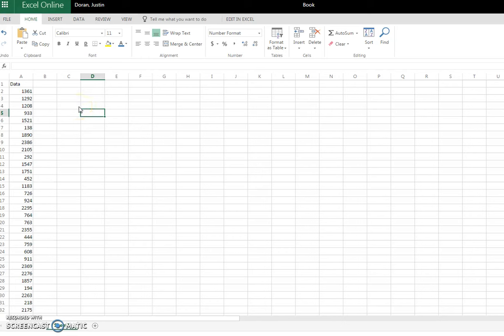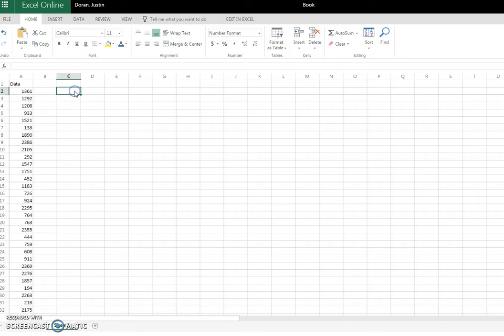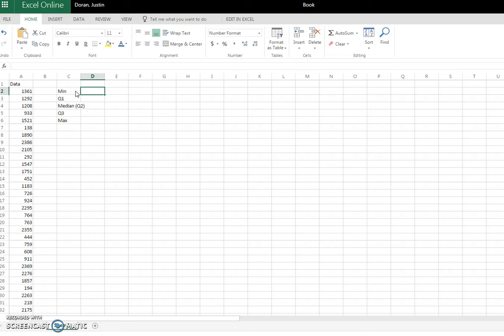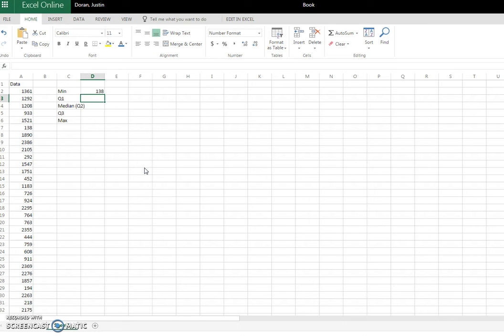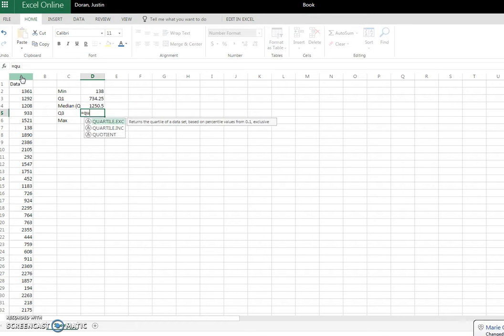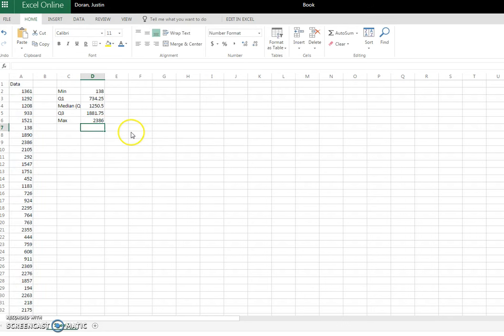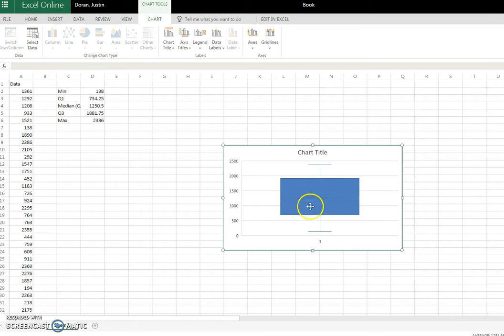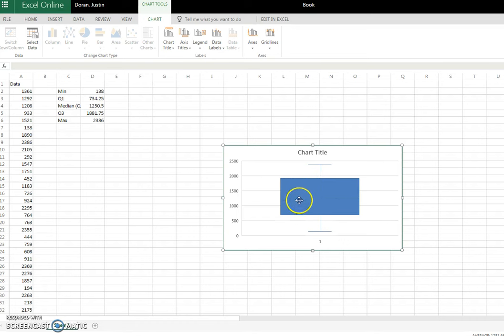EC1111 Five Figure Summary and Box Plot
This video shows how to create a five figure summary table and how to generate a box plot in Excel.  The video is using Excel 2016 and the generation of a box plot using this method is not possible in earlier versions of Excel.